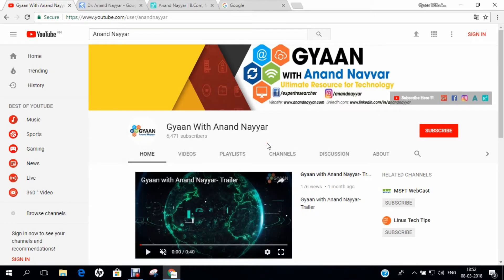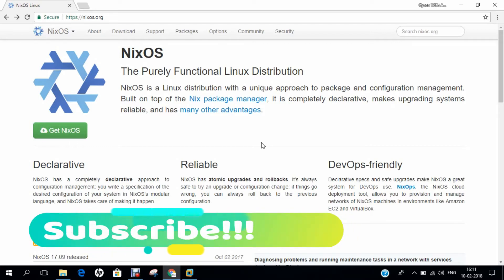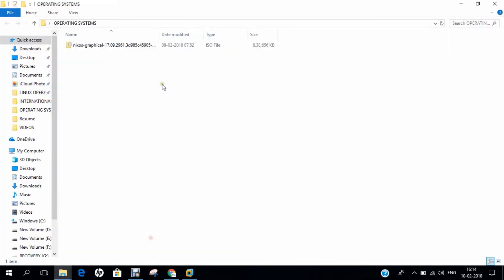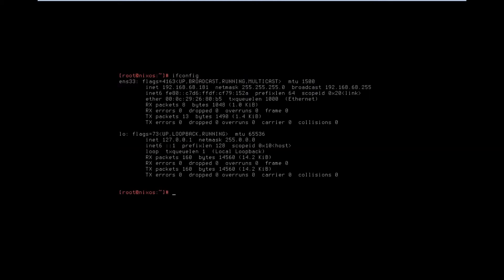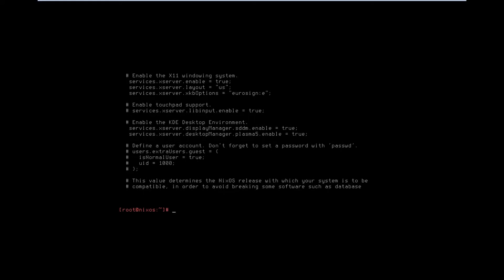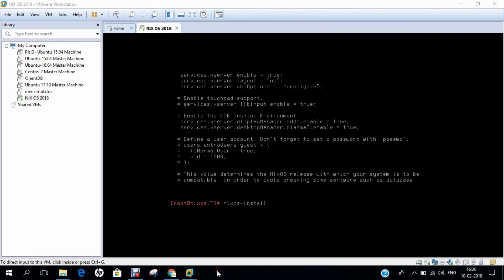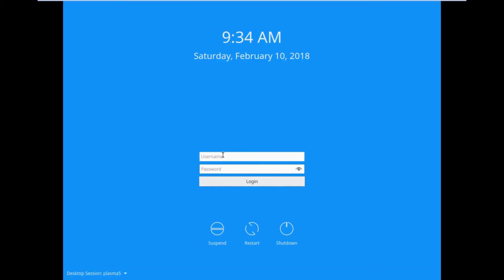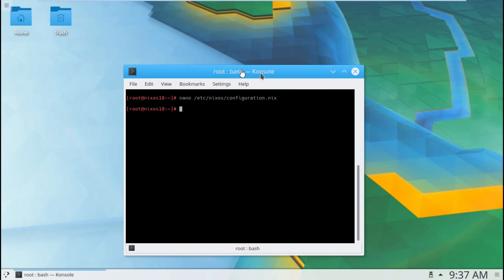NixOS Linux 17.09 Installation + KDE Plasma Desktop + Apps on Vmware Workstation [2018]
In this Video, Step by Step Installation is being done regarding Installation of NixOS Linux 17.09 on VMware Workstation..